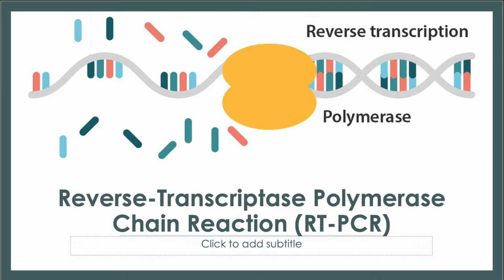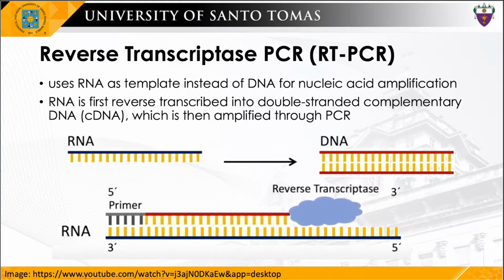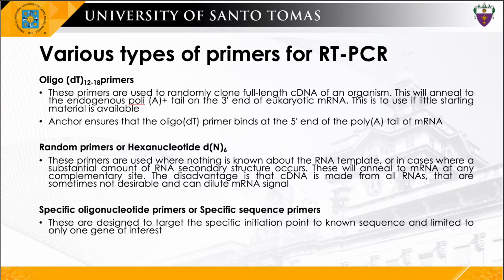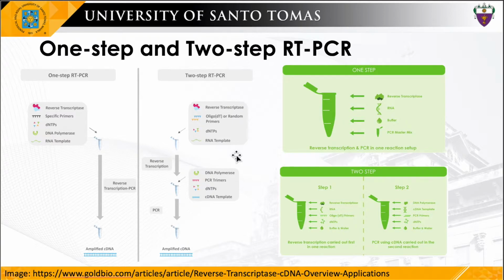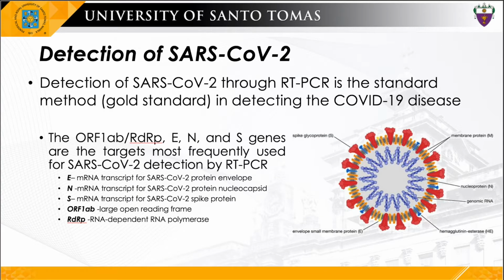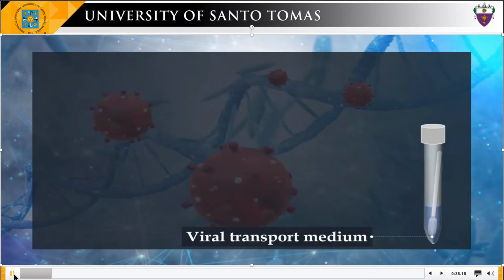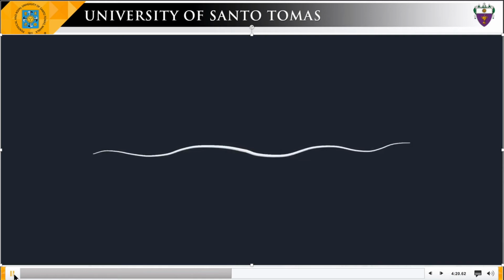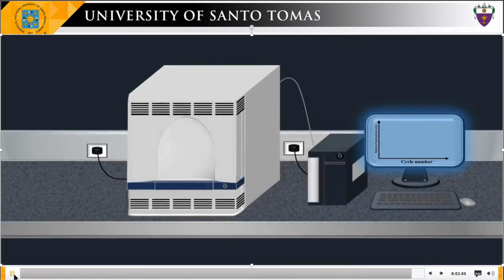Amplification Techniques: RT-PCR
This is the second part of the lecture on Nucleic Acid Amplification Techniques. This focuses on the principles and applications of RT-PCR.